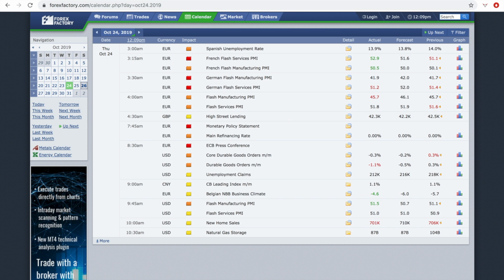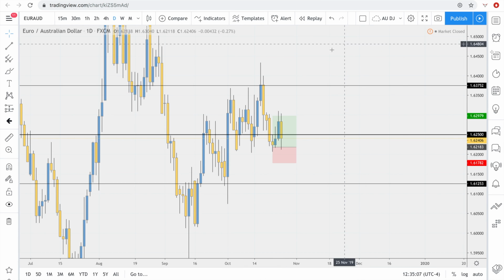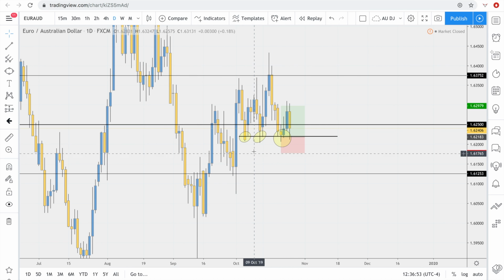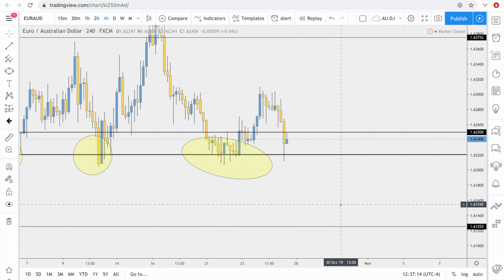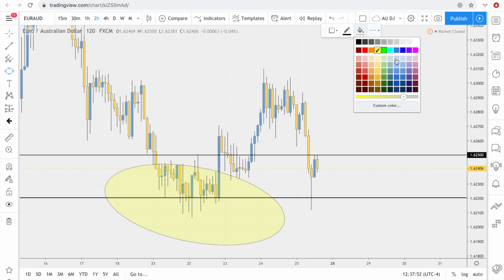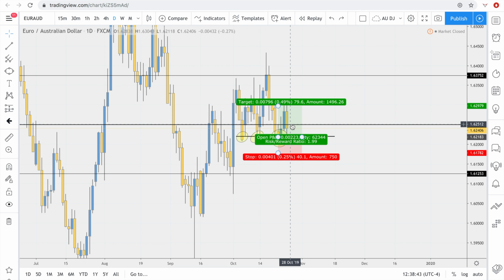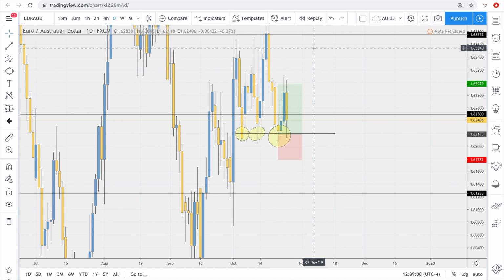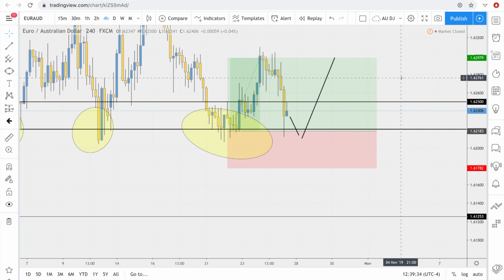BULLS trade set up: EURAUD breakdown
On Bull’s trade set up we go over the basics in building a powerful trading strategy. Sometimes the keys can be hidden in the details. Today we breakdown EURAUD and we took this trade for a nice 80 pip bag. Consistency is a major key.